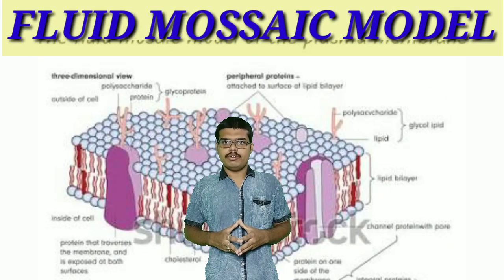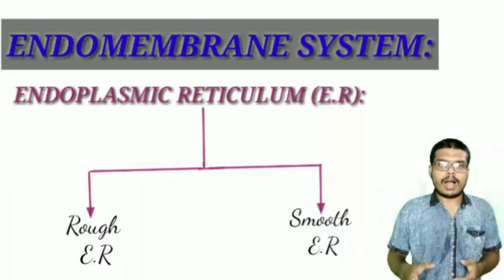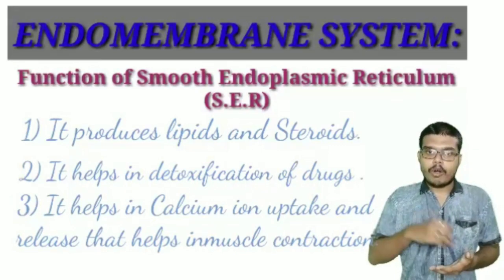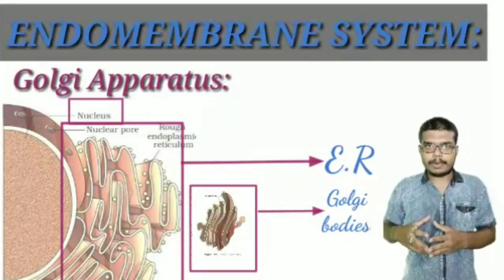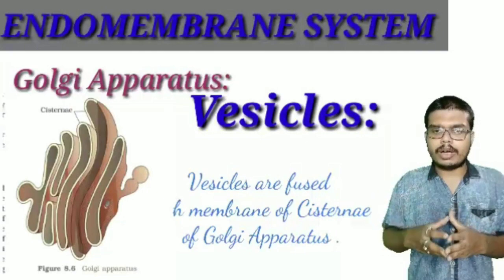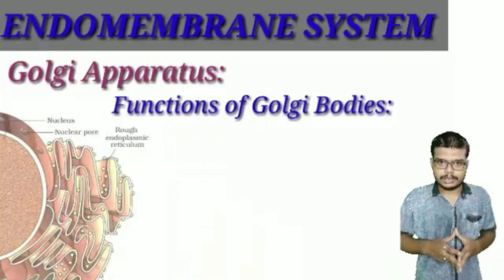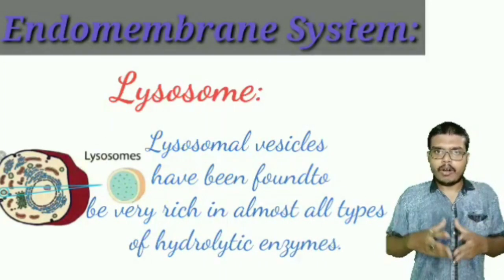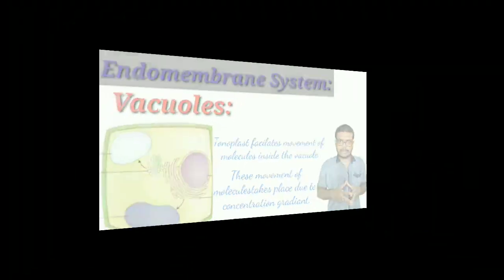CELL - THE UNIT OF LIFE PART 4 || SS TUTORIALS || NCERT BIOLOGY || CLASS 11 || FULL EXPLAINED | CBSE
( VIDEO OF CBSE , NCERT CLASS 11 BIOLOGY )

( VIDEO ABOUT COVID - 19 )

👉TEACHER : SUVOJIT SAHA
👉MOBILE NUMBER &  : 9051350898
👉SPECIAL ATTRACTION : HOME TUTION IS ALSO AVAILABLE (ALL BOARDS)
👉CLASS 5 TO 10 :- MATHEMATICS AND SCIENCE GROUP
👉CLASS 11 AND 12 :- ONLY BIOLOGY